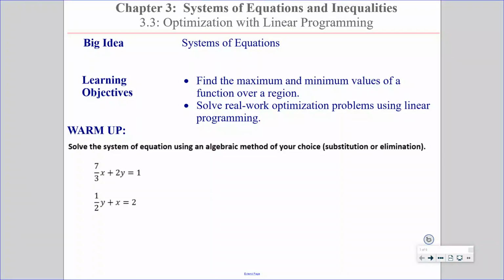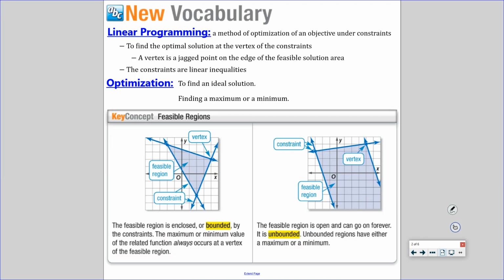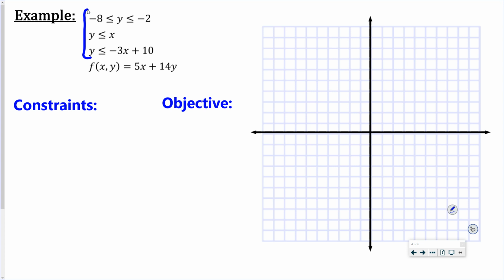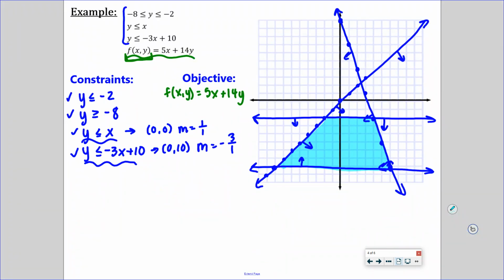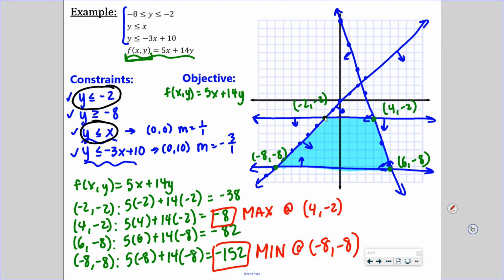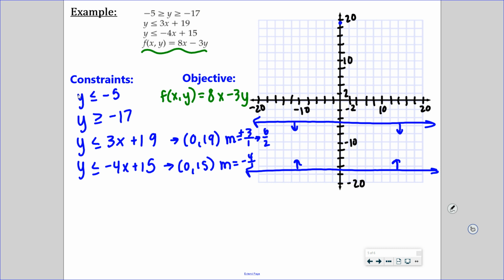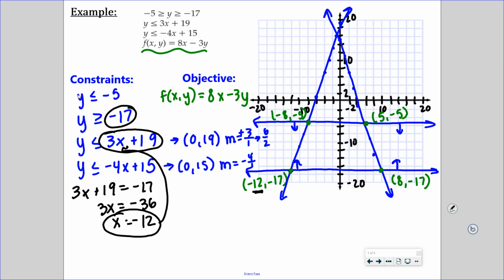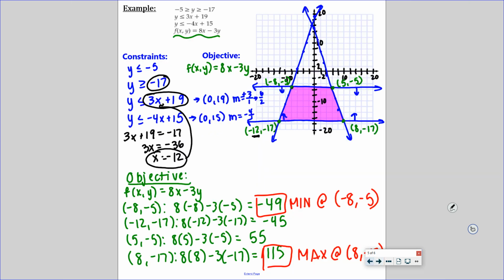Lesson 3.3 Day 1 (10/26) - ALG2